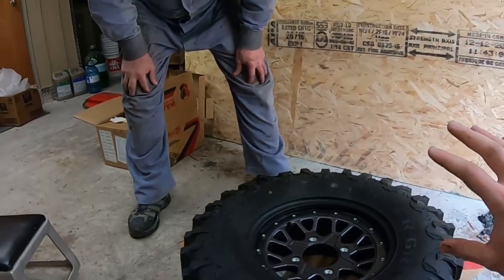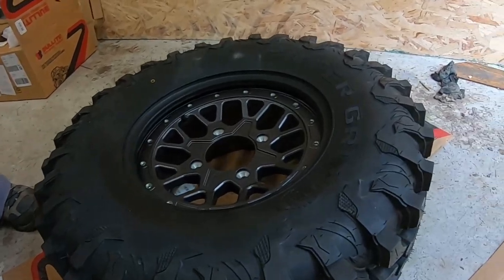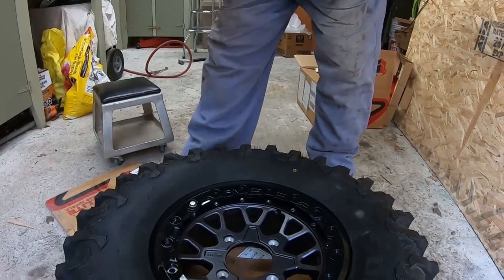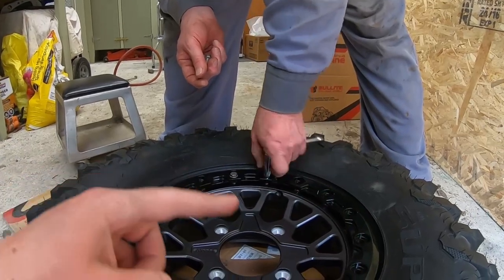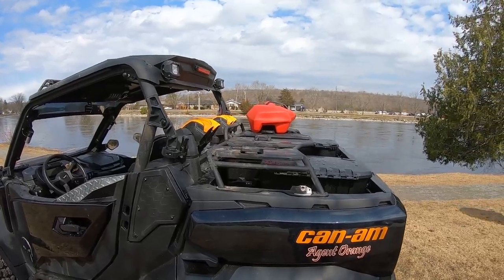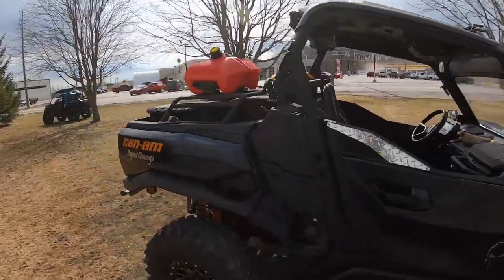XTP Build Ep 4: Style & Function + Linq Versatility - Commander XTP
MASSIVE THANK YOU to Bullite Wheels for setting dad up in style! make sure you guys check em out